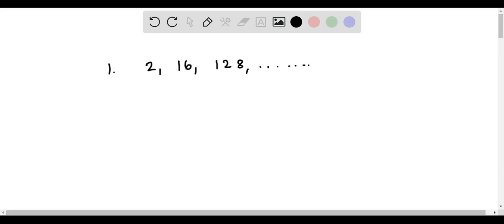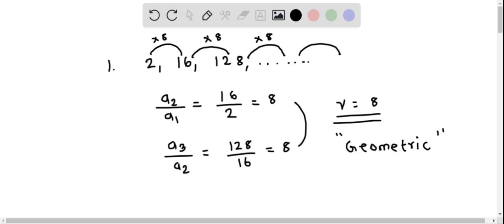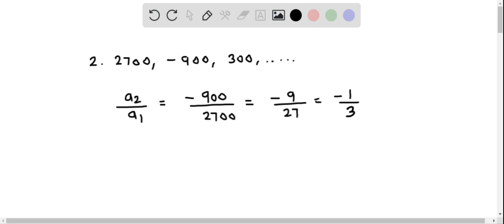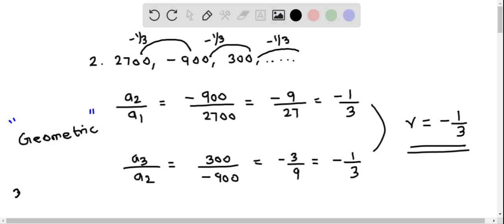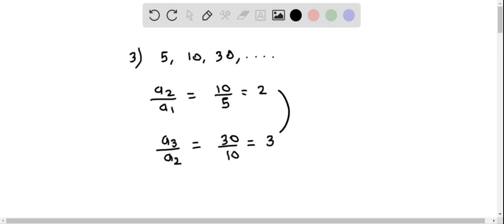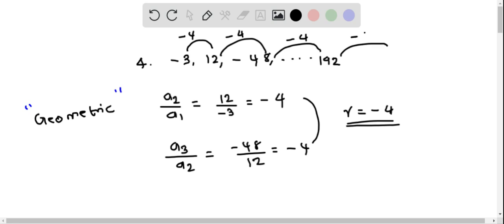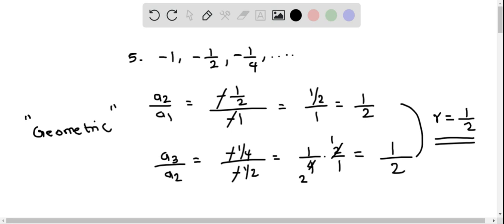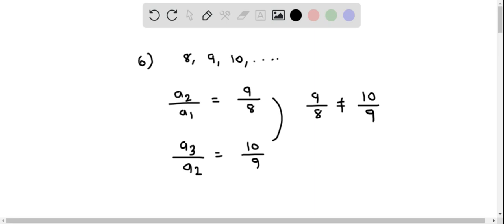Precalculus Verify Geometric or not and write next two terms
Verify Geometric or not and write next two terms